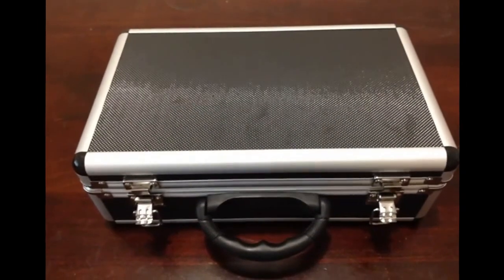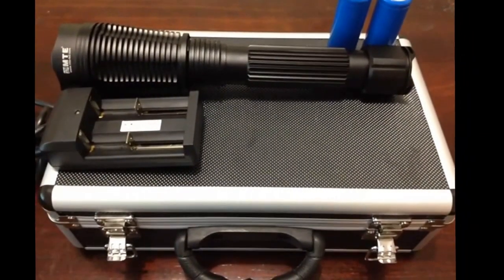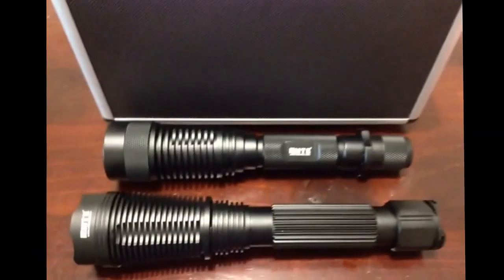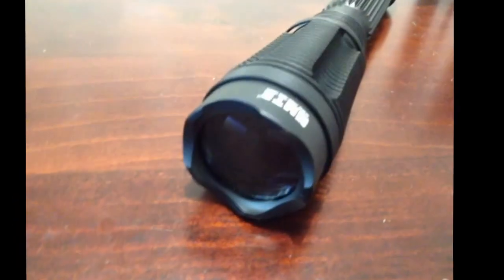NEW 2013 Optical Lens Flashlight Review MTE Series 2 AMAZING True Spotlight Beam Demo - Batterymax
MTE Series 2 Optical Lense Flashlight Demonstration supercedes old H8-2 series 1 model.
30% brighter, Improved heat sinking & cooling fin design. Narrower beam longer range